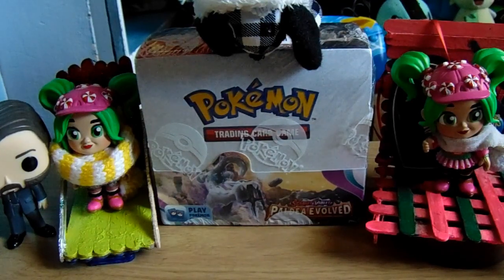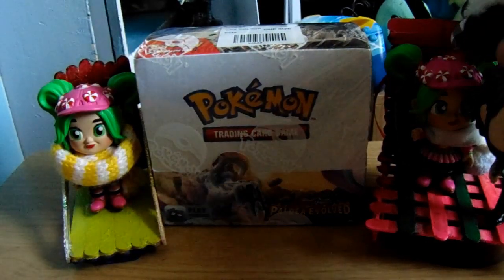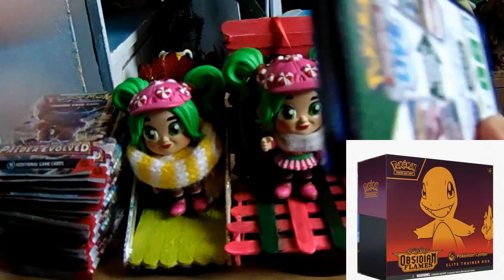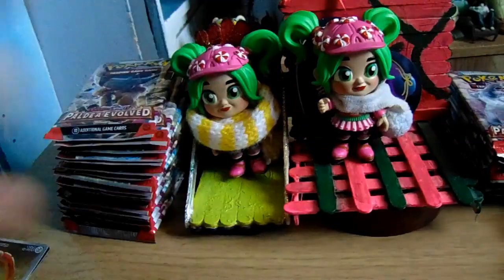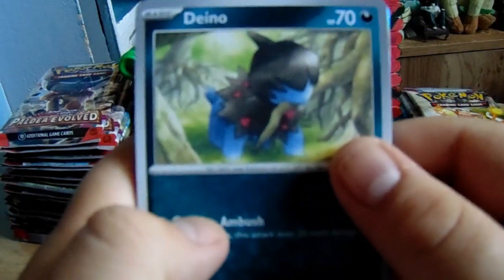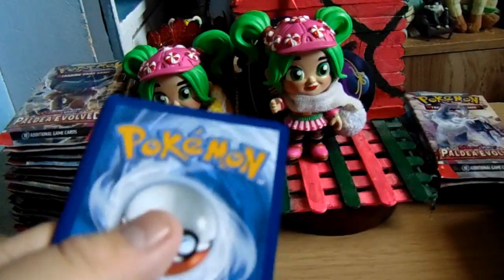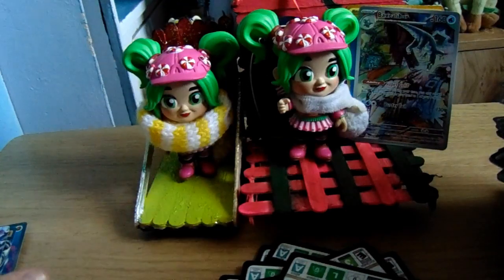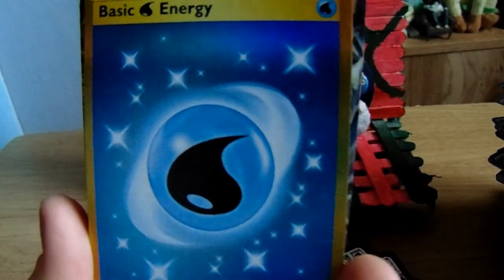pokemon paldea evolved booster box open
hope you all like todays video i know this is a fortnite channel but we have done pokemon x fortnite befor and i like to try this out on this channel we still have fortnite videos on here give this video a go thank you

videos you all need to see